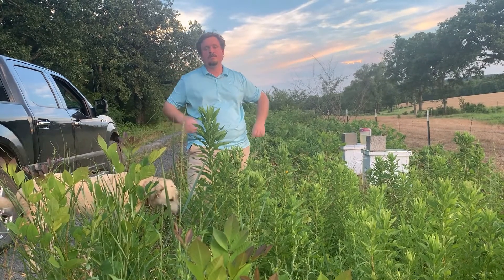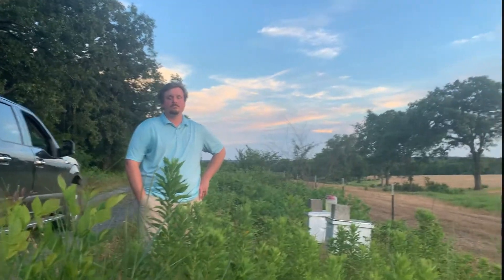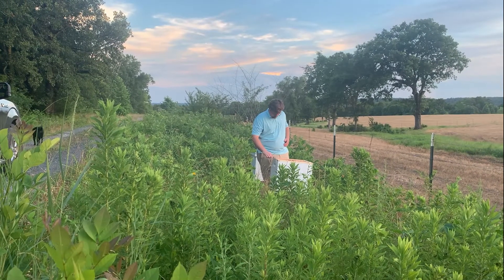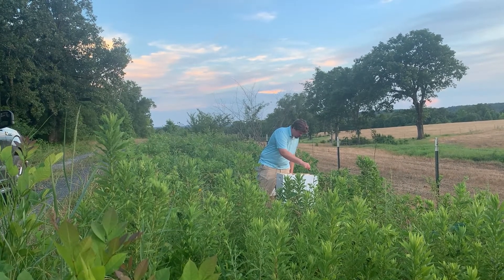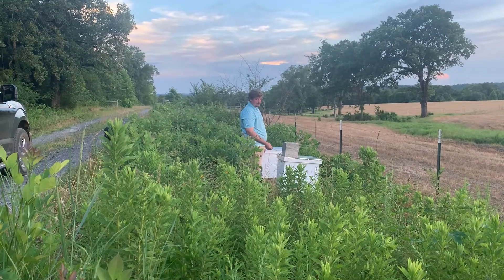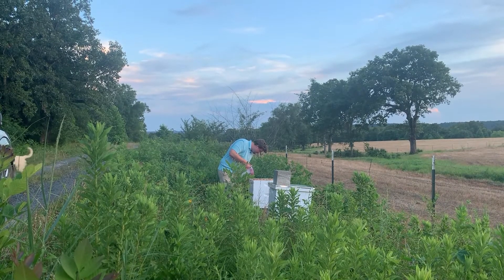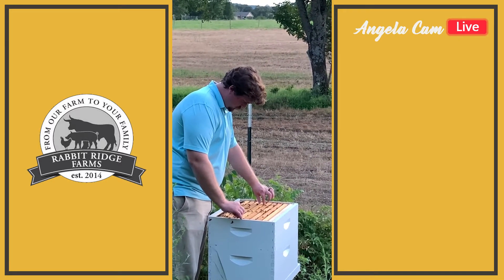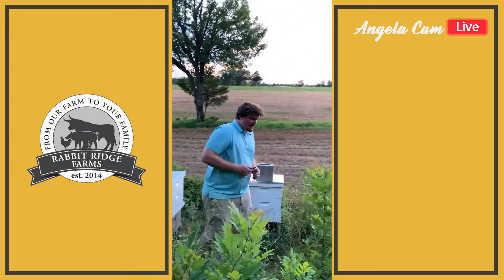Bees Strike Back at Rabbit Ridge!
Here is an update on the bees at Rabbit Ridge Farms, and it includes a reminder of who is really in charge.